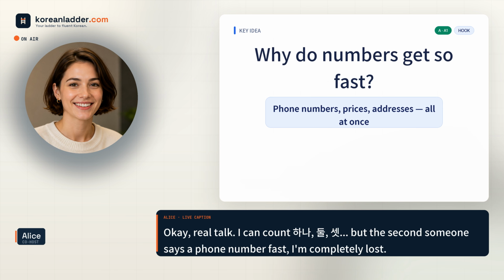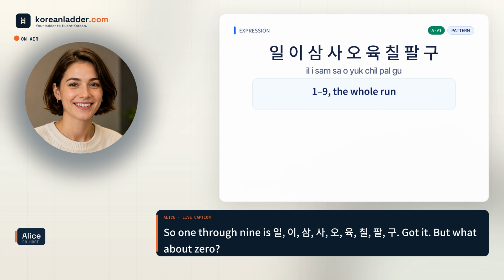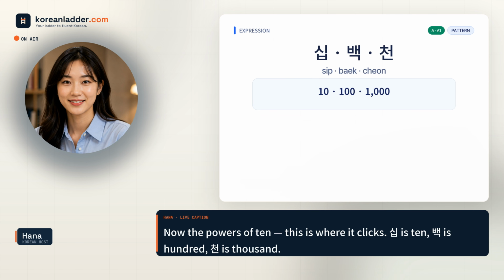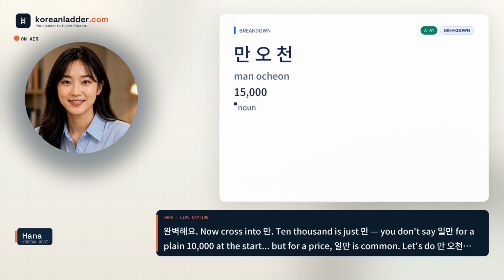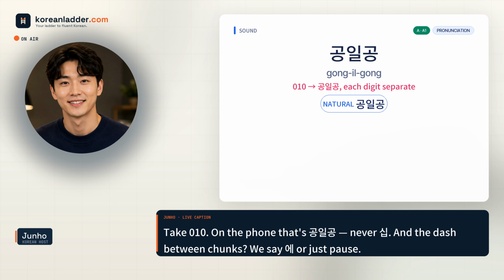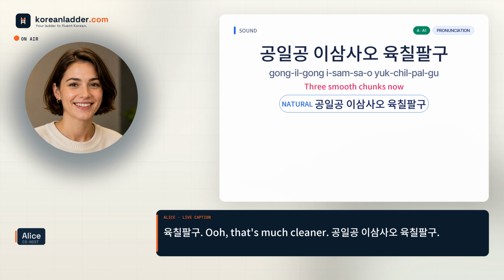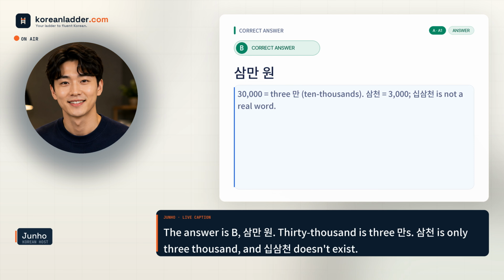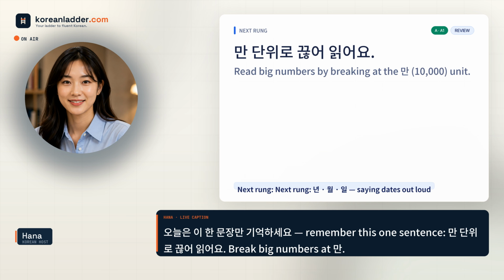영 / 공 / 백 / 천 / 만: Reading Big Sino Numbers Out Loud | Learn Korean — A1 Beginner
영 / 공 / 백 / 천 / 만 — Reading Big Sino Numbers Out Loud. In this Korean Ladder lesson, Alice learns with Hana and Junho, her native Korean teachers. Together they break it down step by step in both Korean and English — with examples, a quick quiz, and a bilingual recap so it sticks.

— searchable lessons, guided study paths, lesson sheets, and Korean Ladder review materials.

• 큰 숫자는 한자어 숫자예요. — Big numbers use the Sino-Korean set.
• 만은 만, 십천이 아니에요. — 10,000 is 만 — never 십천.
• 만 단위로 끊어 읽어요. — Group and read at the 만 (10,000) unit.
• 전화번호의 0은 공이에요. — In phone numbers, 0 is 공.

🪜 Level: Beginner › Vocabulary › Numbers & Counting
Climb Korean, one step at a time.